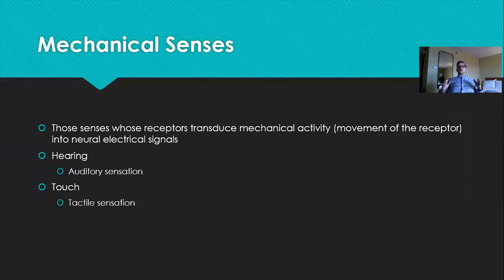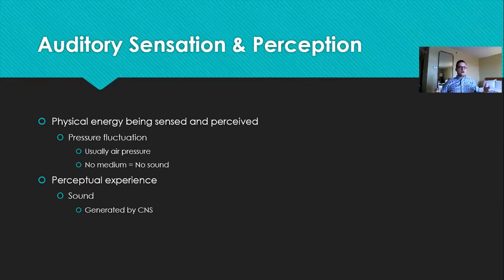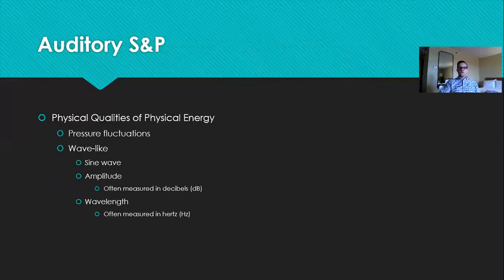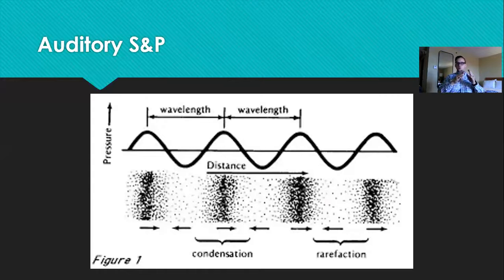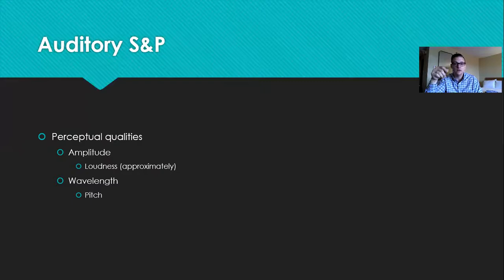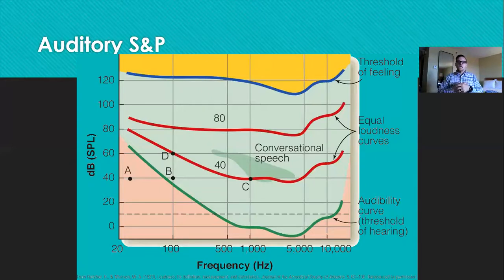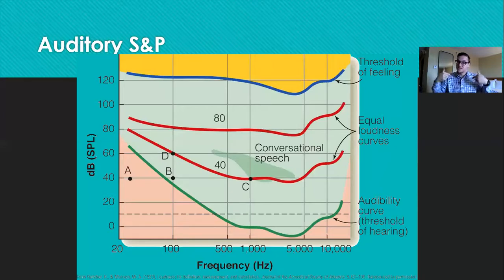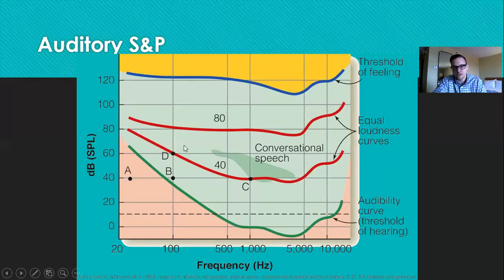The Mechanical Senses Part 1 Hearing Physical and Perceptual Qualities